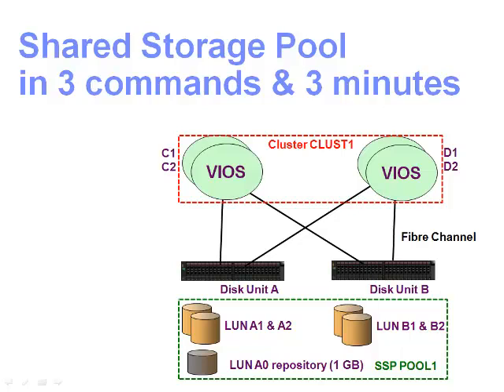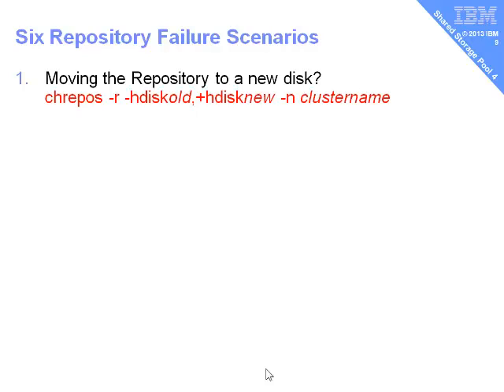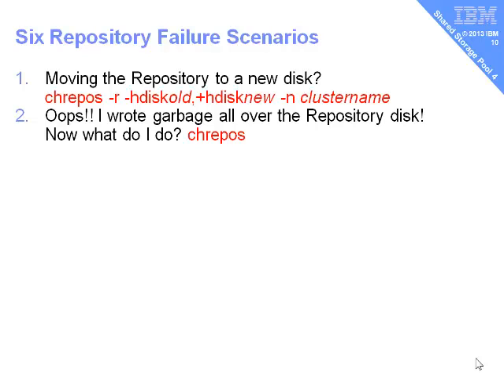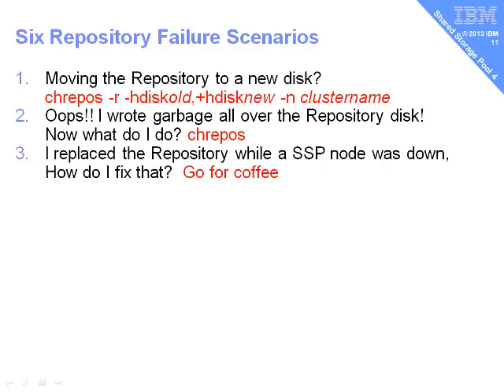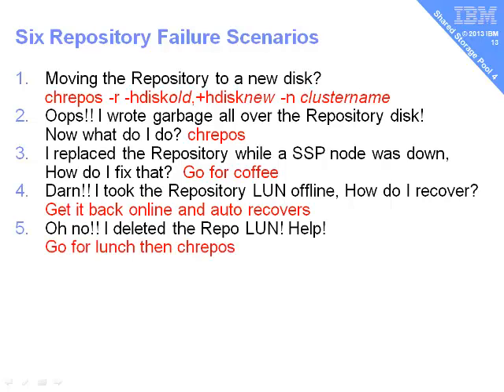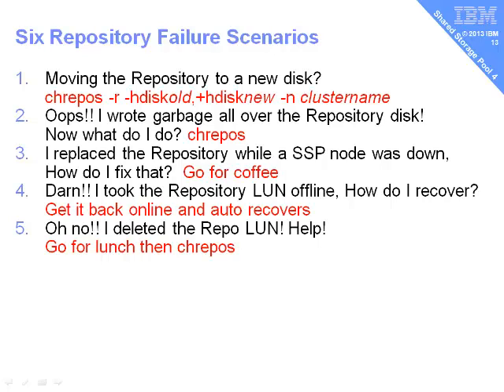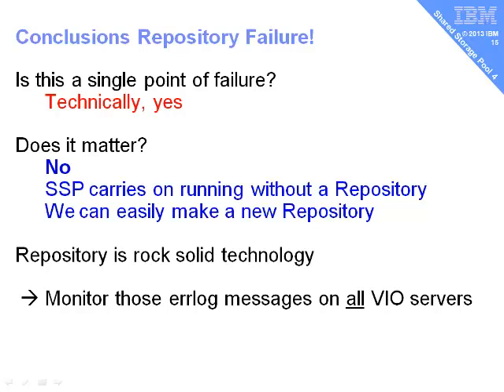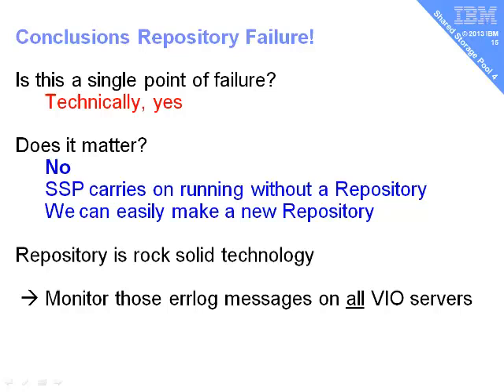Shared Storage Pools Repository is bullet proof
UPDATE: in the VIOS released in 2015 (and later releases) all the Shared Storage Pool warning and error messages like Repository issues and pool filling up Alerts are escalated to your HMC.  So monitoring for issues can be done in one central place - you should be checking your HMC daily anyway!!!

Experiments in Repository disk destruction proved it is not a single point of failure but the SSP carries on without it and its simple to remake. Have a spare 1GB LUN ready - just in case and please, monitor those Shared Storage Pool Virtual I/O Server logs.
1) Moving the Repository to a new disk?
    chrepos -r -hdiskold,+hdisknew -n clustername
2) Oops!! I wrote garbage all over the Repository disk!
    Now what do I do? chrepos
3) I replaced the Repository while a SSP node was down,
    How do I fix that?  Go for coffee
4) Darn!! I took the Repository LUN offline, How do I recover?
    Get it back online and auto recovers
5) Oh no!! I deleted the Repo LUN! Help!
    Go for lunch then chrepos
6) EK! FC laser failed – how come my SSP is still working!
    Magic … Actually it asks other VIOS to do the I/O
Repository is rock solid technology
    Monitor those errlog messages on all VIO servers

PLEASE - Click "Liked" if this was useful.